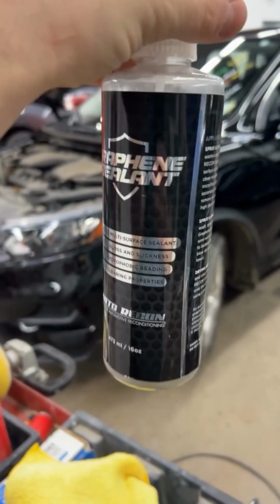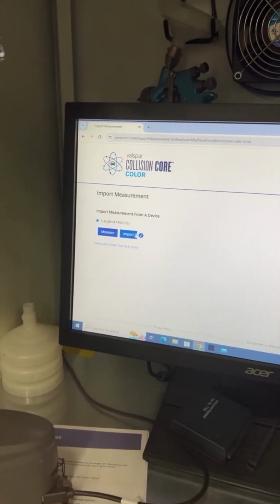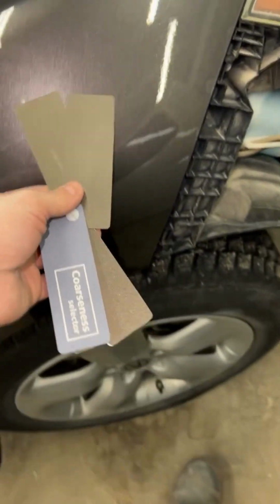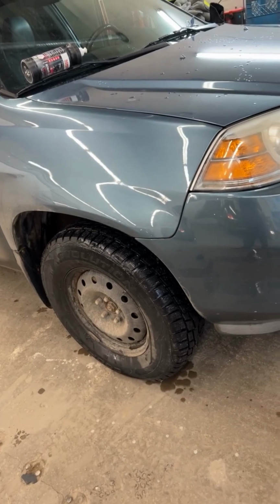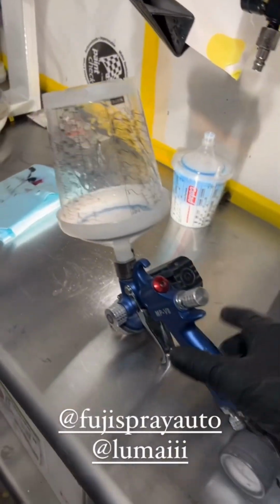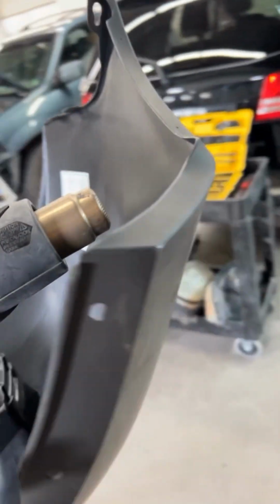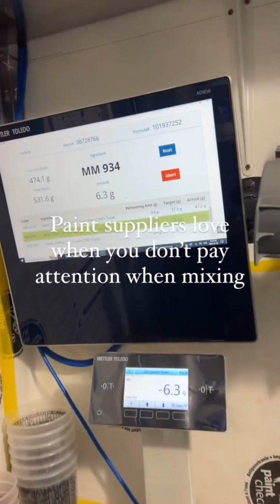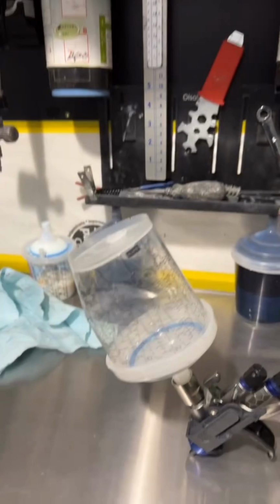HELPFUL TOOL FOR A PERFECT COLOUR MATCH. GOING ABOVE AND BEYOND.